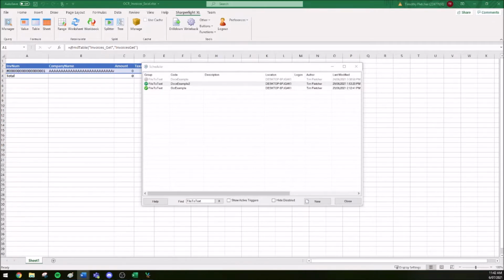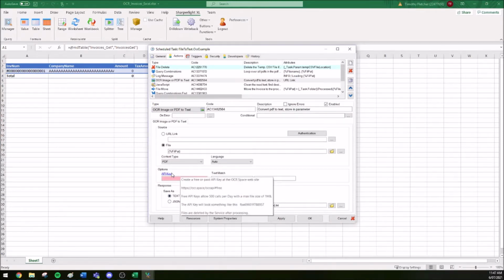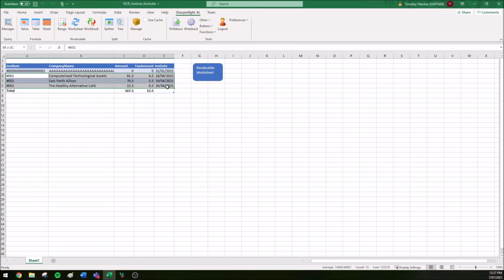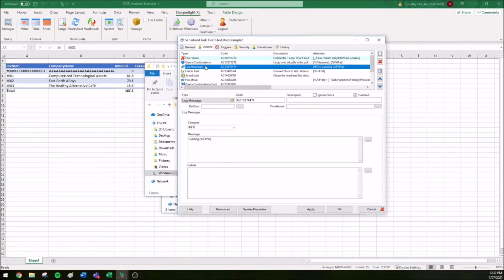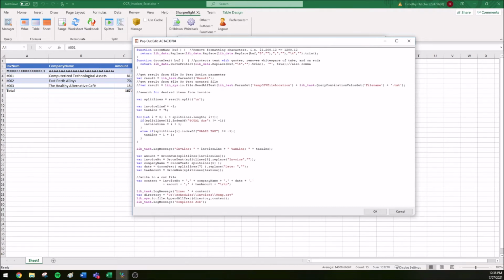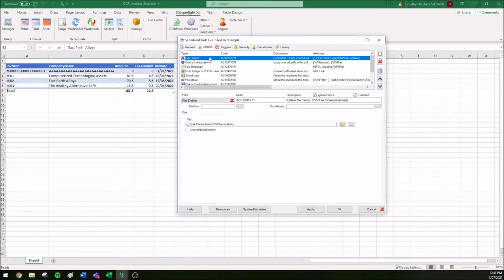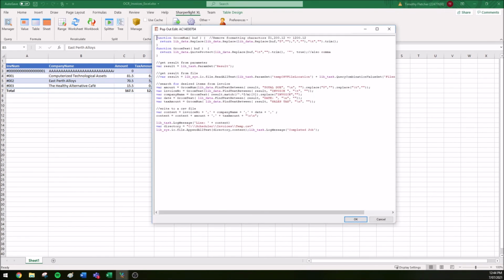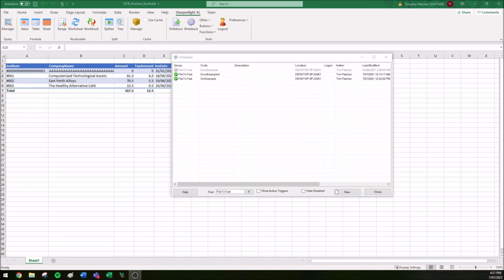Sharperlight Scheduler - Converting Image, PDF, Word and HTML files to Text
This video shows how to use the OCR and Text to File Actions in Sharperlight Scheduler.  These actions can converted scanned document images such as Invoices into text by using OCR.  In addition, documents in other formats such as PDF, Office Word and HTML can also be convert into Text and parsed using JavaScript to identify sections of the document such as the Company details and Invoice Amounts.  Once parsed these details can be written to a CSV file or directly transferred into a Database table.